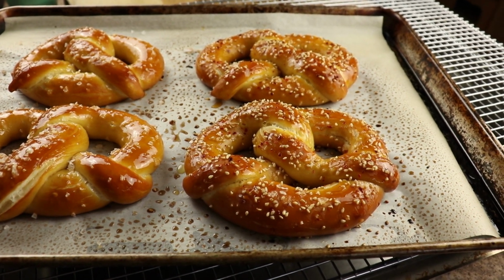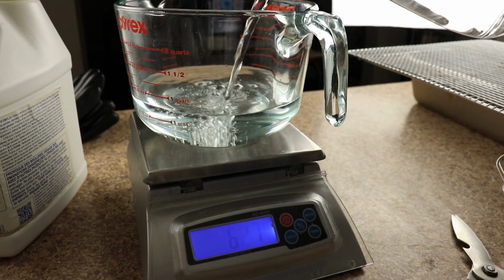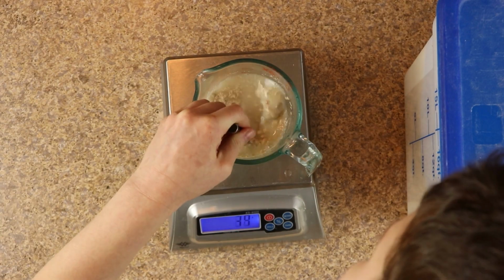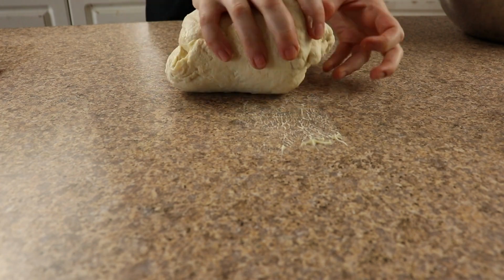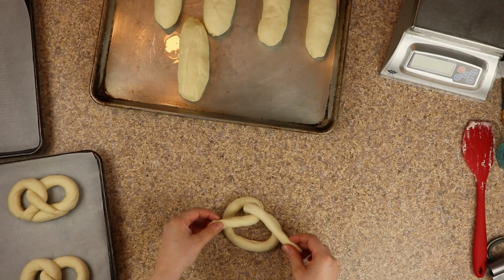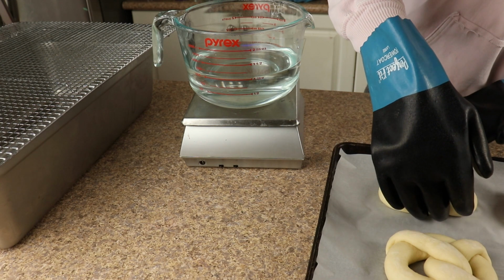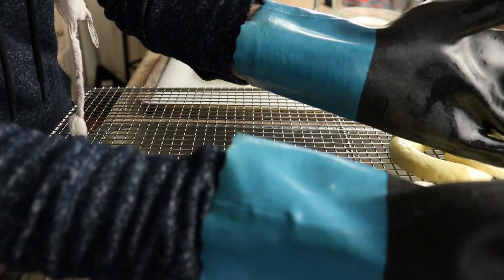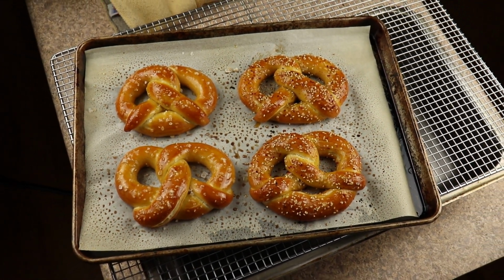How to Make Pretzels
Recipe:
Dough:
632 Grams Flour
12 Grams Salt
13 Grams Instant Yeast
365 Grams Water (at 95F)
21 Grams Butter, Softened

Lye:
30 Grams Lye Crystals
1000 Grams (1 Litre) Water

I used Josh Weissman's excellent recipe for pretzels here, which is available here and worth a watch, his channel is my go-to for when I want to try something new and I need a recipe that is locked-in